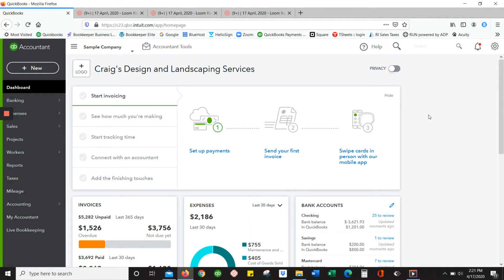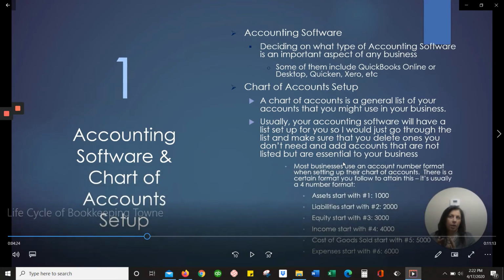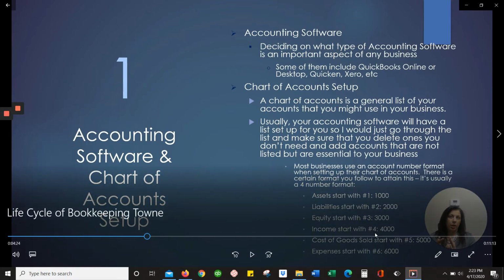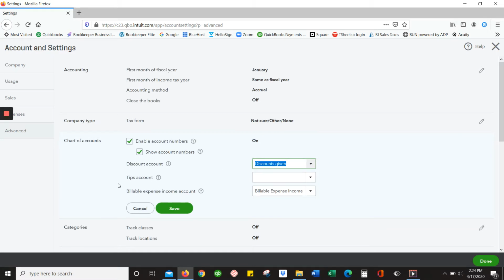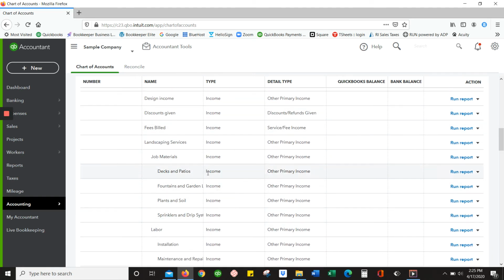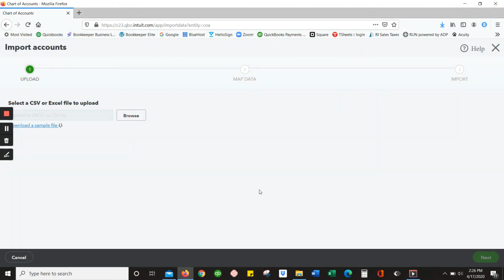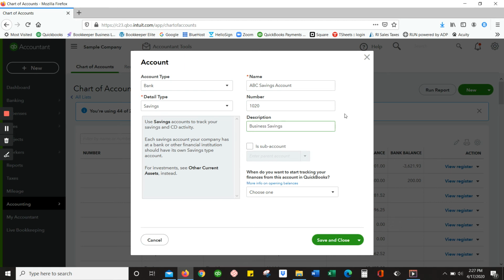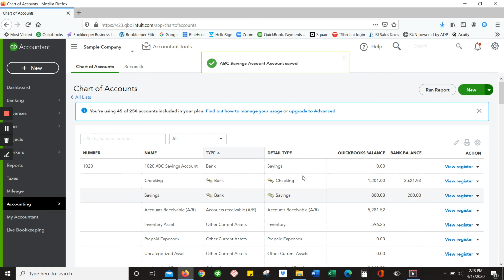QuickBooks Online: How to PERFECT your Chart of Accounts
How to set up your chart of accounts in QuickBooks